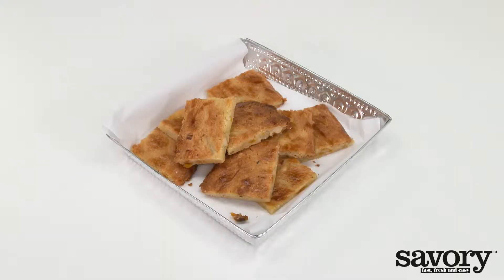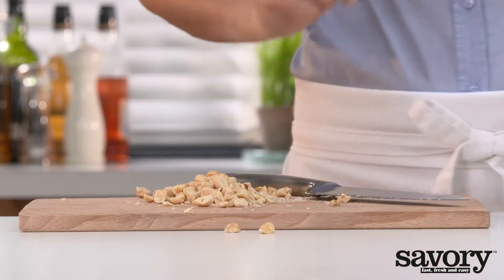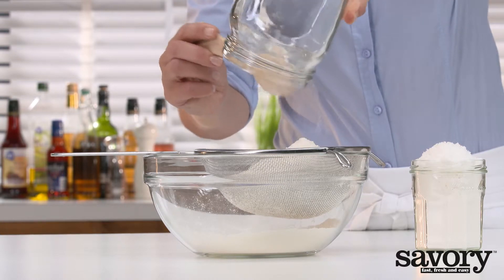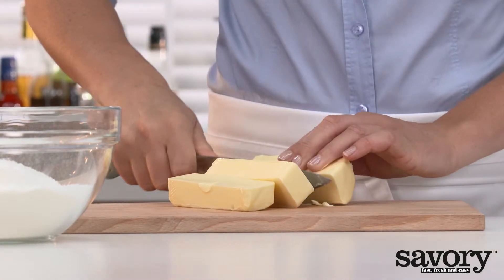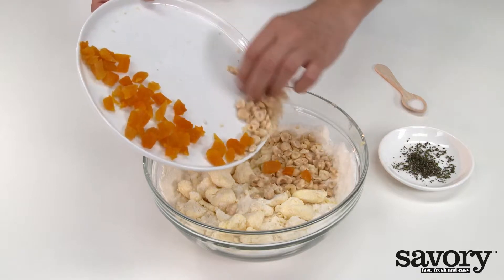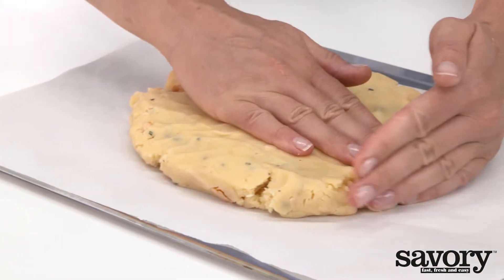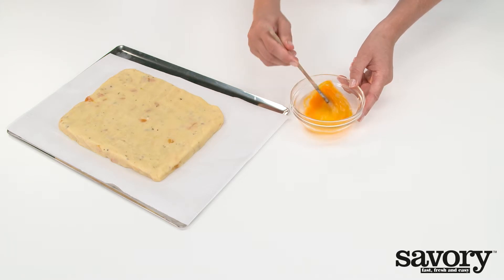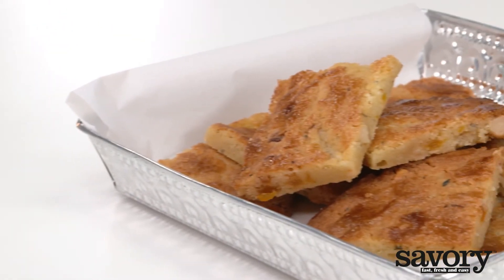Rosemary-Apricot bar cookies – Savory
These buttery cookies are great with a cup of coffee. Watch this recipe video to learn how to make the best rosemary-apricot bar cookies.

Ingredients
¼ cup dried apricots
⅓ cup hazelnuts
1 sprig rosemary
2 ½ cups all purpose flour
1 ¼ cups caster sugar
½ cup + 2 tbsp cold butter
1 pinch salt
1 egg
1 tbsp tap water

Kitchenware
Parchment paper

Preheat the oven to 400°F. Cut the apricots into pieces and coarsely chop the hazelnuts. Remove leaves from the rosemary sprig and chop finely. Sift the flour and sugar into a bowl. Cut the butter into 3 pieces and place in the flour. Using two knives, cut the butter into small pieces. Add the apricots, hazelnuts, rosemary and salt to the flour mixture. Knead with cold hands rapidly until a cohesive dough forms.

Shape the dough on the lined baking sheet. Beat the egg with the water. Brush the top of the dough with the egg wash. Bake for about 20 minutes, or until golden brown. Let cool.

Tip:
You can make this cake into a beautiful square using only baking paper by folding the paper into a square shape and securing the corners with paper clips.